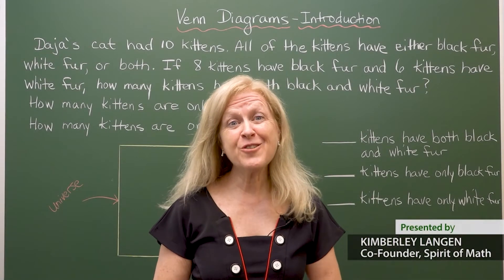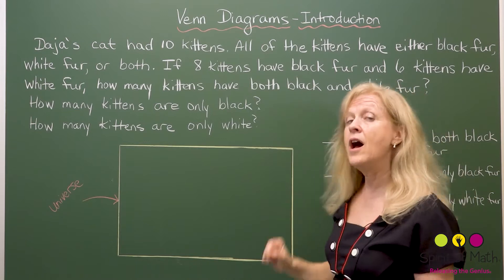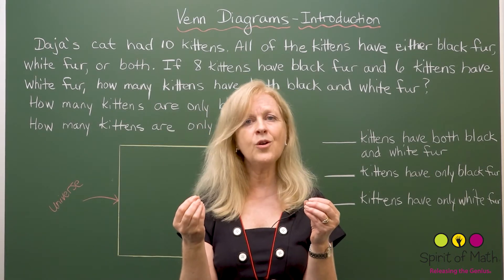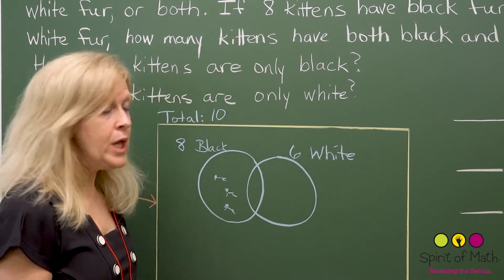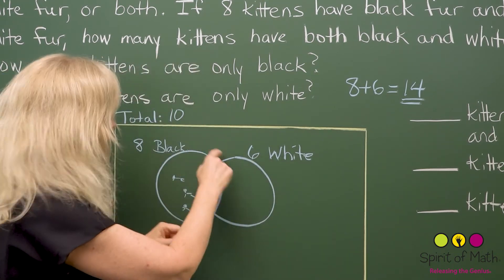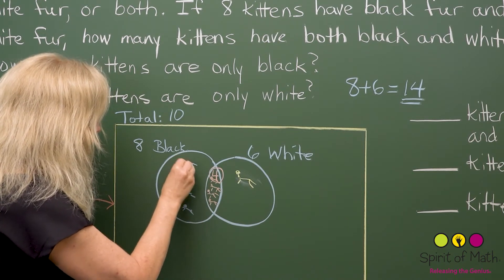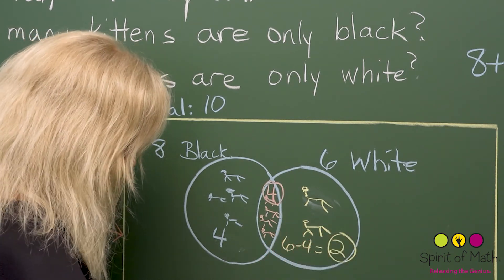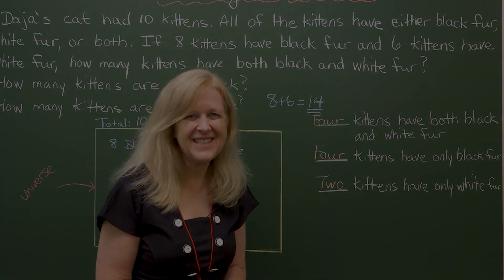Teach your child how to solve a Venn Diagram! (Early Grades)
Watch this educational video from the Spirit of Math Curriculum, presented by Spirit of Math founder and CEO Kim Langen teaching a method of solving Venn diagrams.